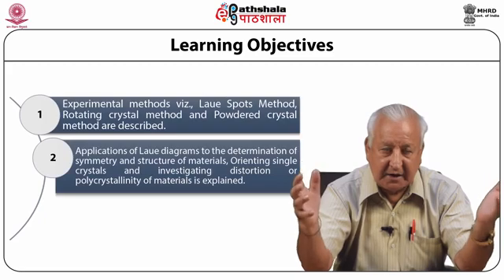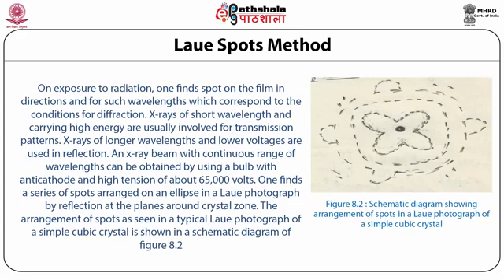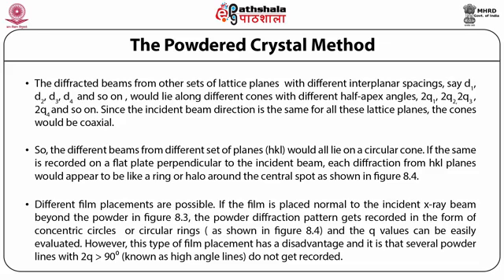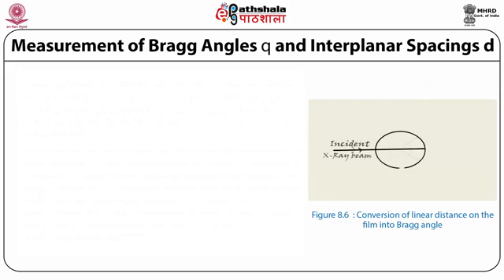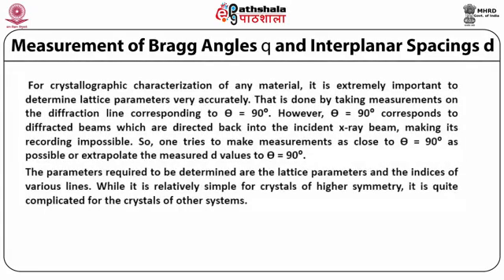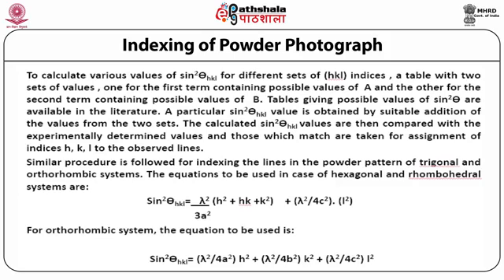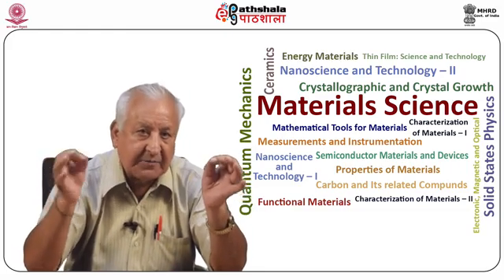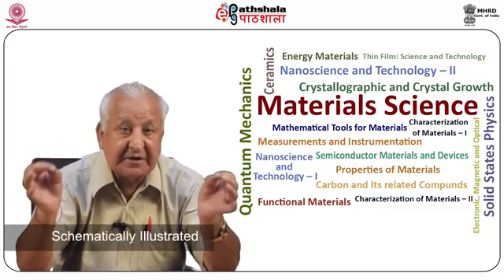M-08. Experimental methods for x-ray diffraction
Material Science P-03. Crystallographic Growth